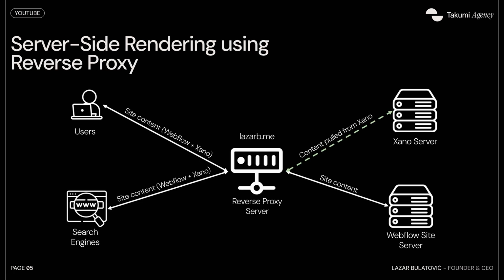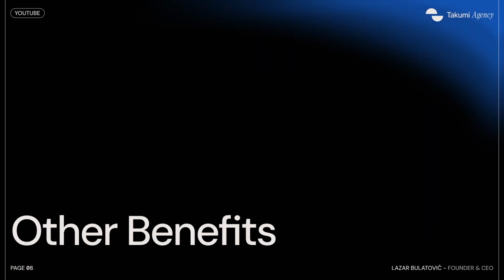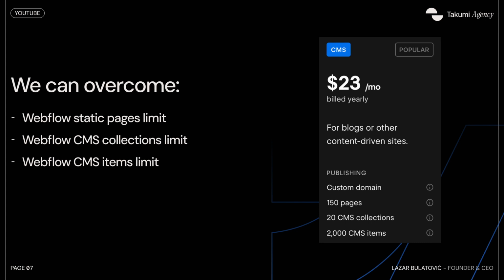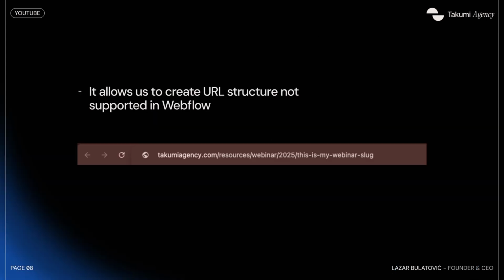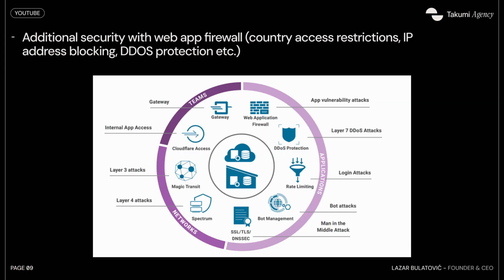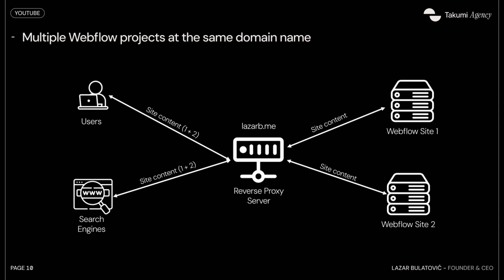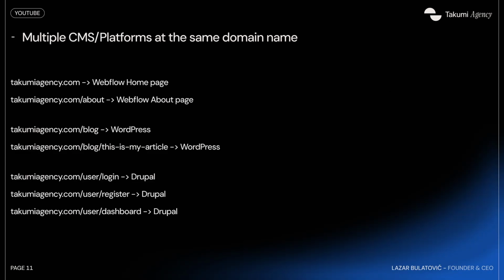Webflow Server-Side Rendering and Reverse Proxy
If you really want to take your Webflow development skills to the next level, you should learn how to implement reverse proxy.

It would allow you to add limitless functionality and it would give you more control over your website or web application.

Let me list just a few things you can do with this:
- Overcome Webflow static page limit
- Overcome Webflow CMS items limit
- Introduce advanced filtering
- Use URL structures not supported by Webflow
- Additional security with web application firewall
- Use multiple platforms, apps, or CMS within one domain. For example, with a reverse proxy you can have Webflow and Wordpress on the same domain, without users noticing any difference.
- Server Side Rendering for SEO important content. Often in Webflow you need to load some external content using javascript, and that content is not readable by search engines. This can be solved with a reverse proxy.